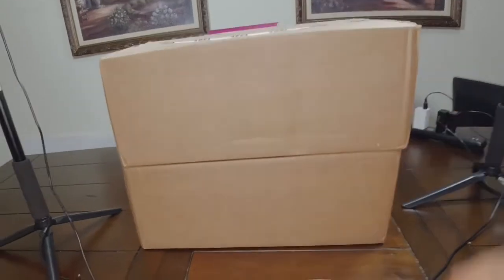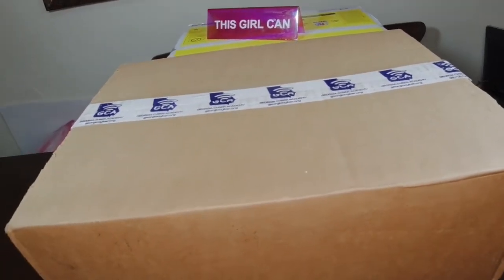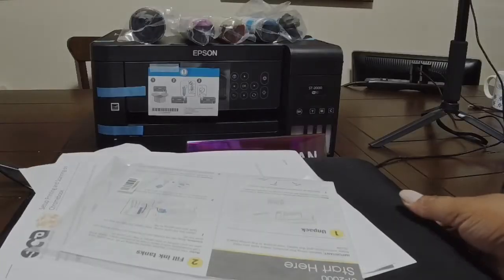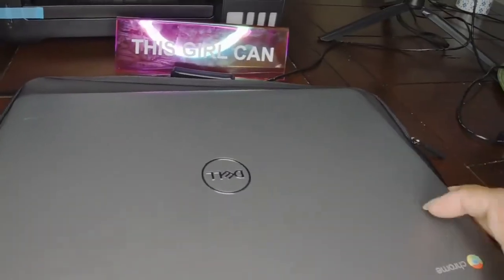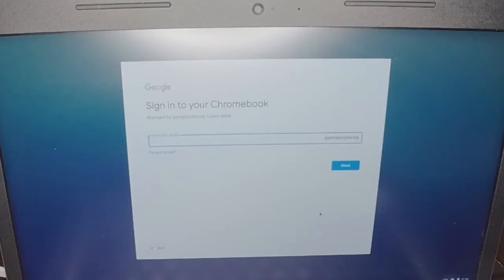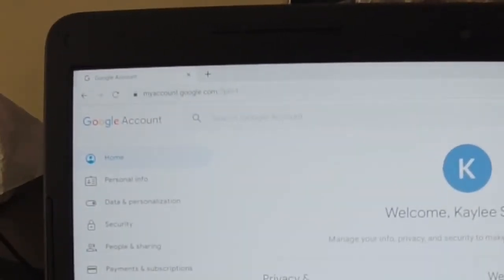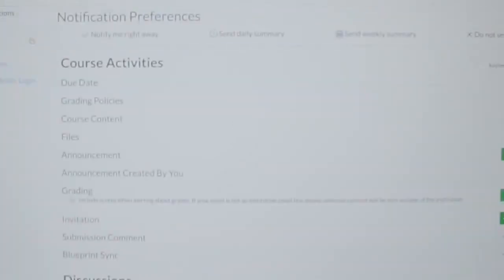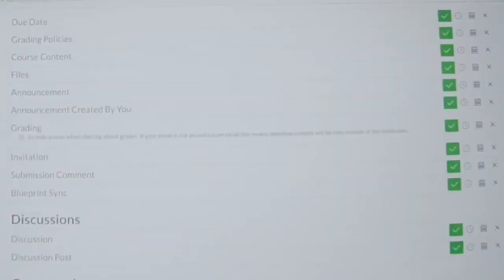GCA Student Computers Setup | Digital Homeschool Options | COVID-19 Learning - Mom Chat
Our GA Cyber Academy online homeschool student computers were delivered today for digital learning so come along as we unbox, register and set up their new student accounts.